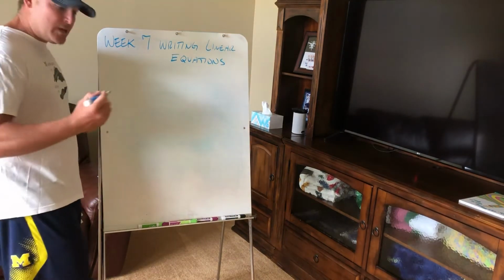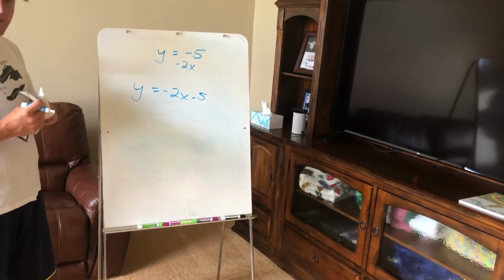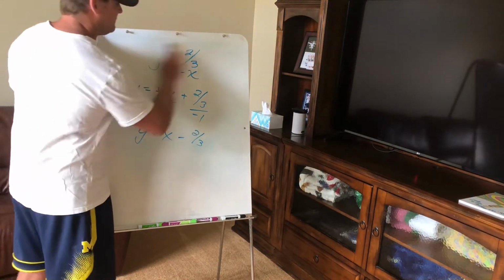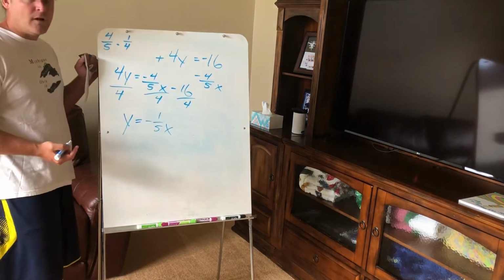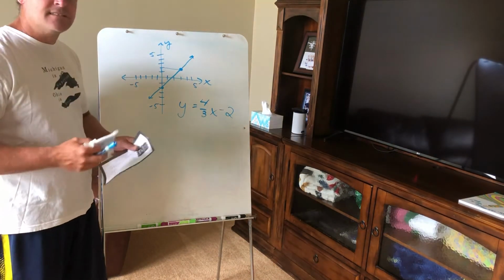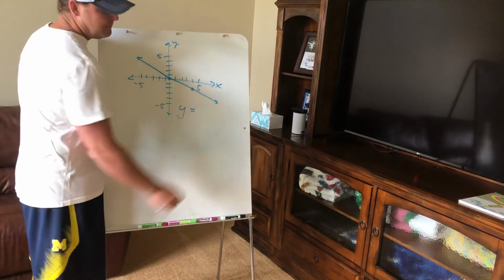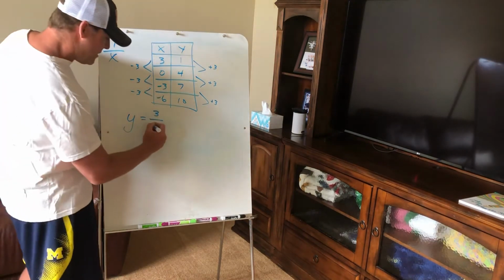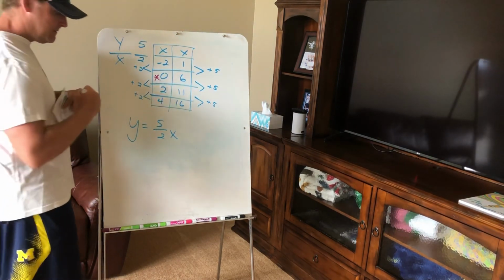Writing Linear Equations